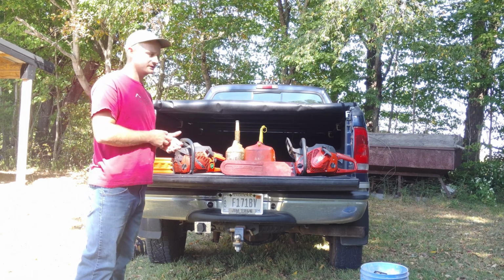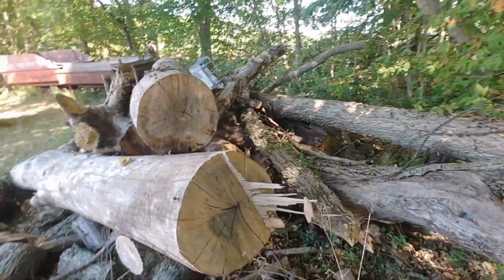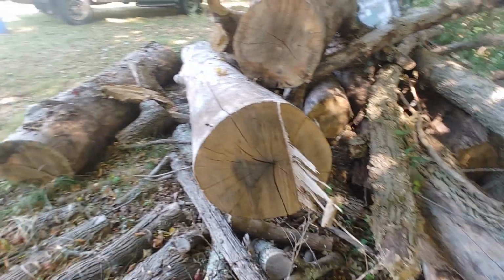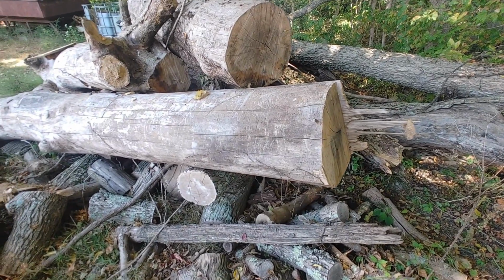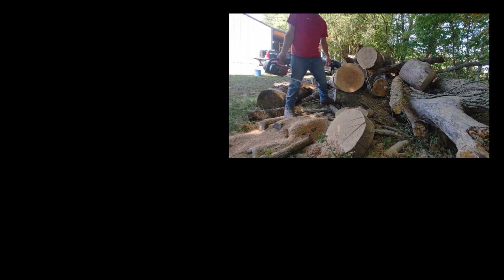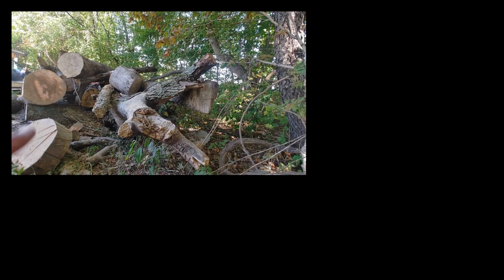Jonsered 2159c vs Jonsered 2255 Buck off! Husqvarna 359, Husqvarna 455 Rancher